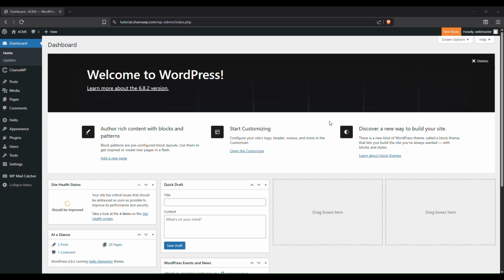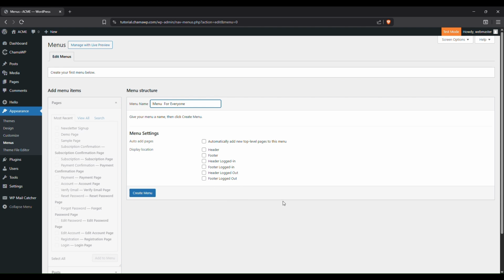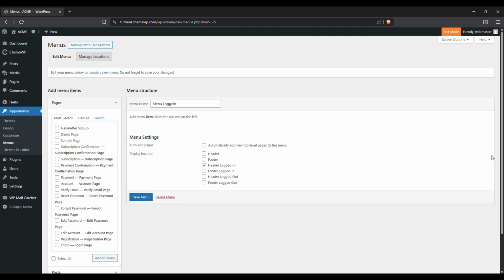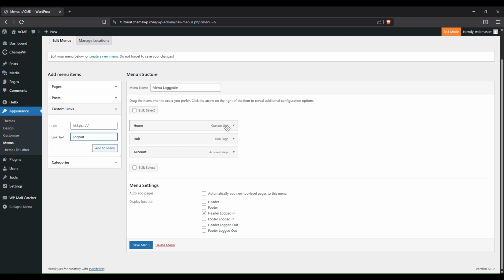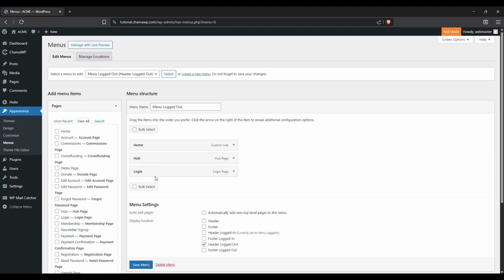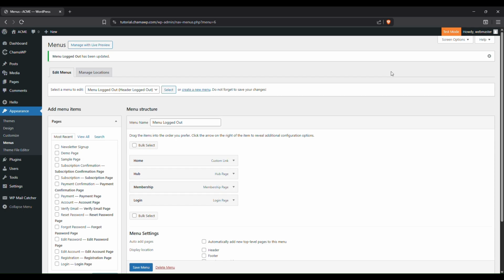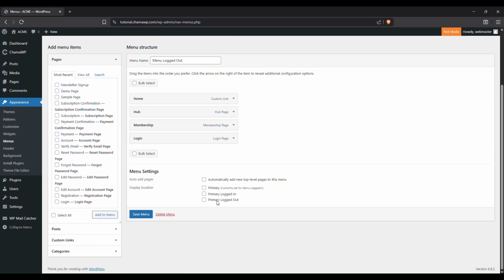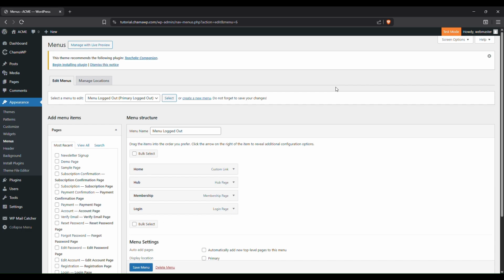How to Manage WordPress Navigation Menus with ChamaWP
Learn how to manage WordPress navigation menus with ChamaWP and create separate menus for logged-in and logged-out users! Perfect for enhancing user experience and making your website more dynamic.

📌 Perfect for: Podcasters • Vloggers • Bloggers • Artists • Illustrators • Creators • Cartoonists • Webcomic creators

In this step-by-step tutorial, you’ll learn how to:

✔️ Access WordPress menus in your dashboard
✔️ Set up separate menus for logged-in and logged-out users
✔️ Assign menus to your theme’s display locations
✔️ Test your menus to ensure the right users see the correct navigation